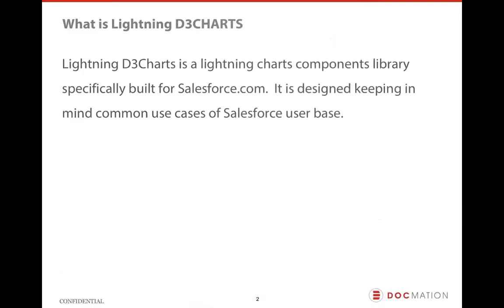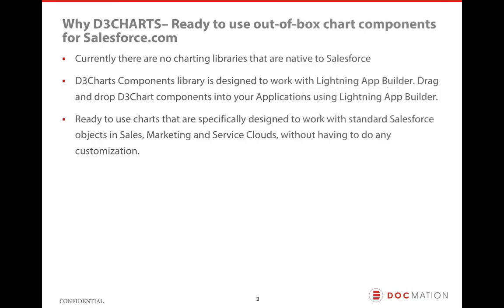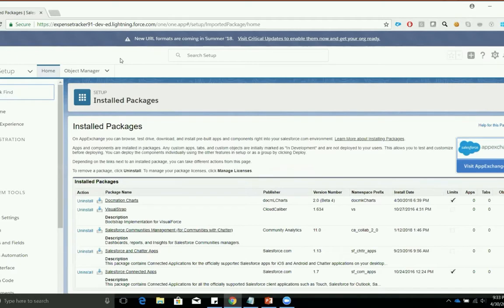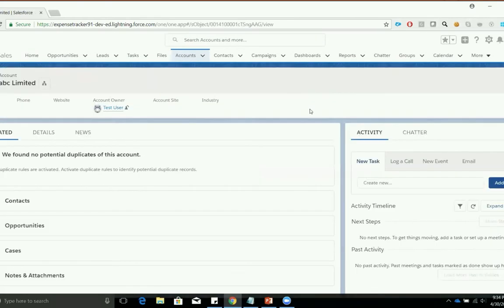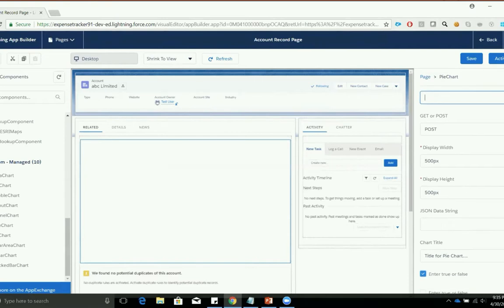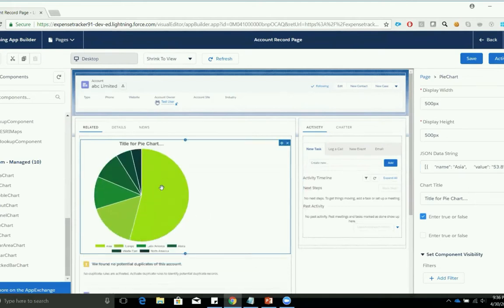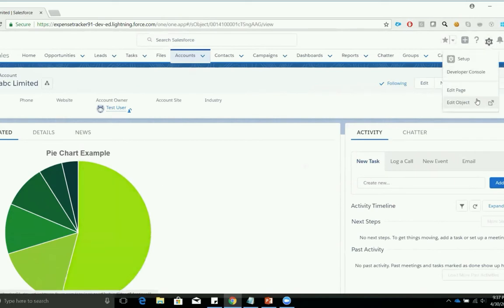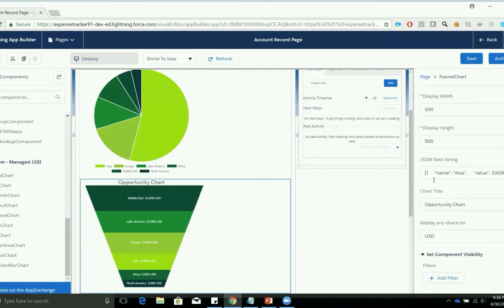Docmation D3Charts Product Demo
Docmation D3Charts - Native Salesforce Lightning Chart Library